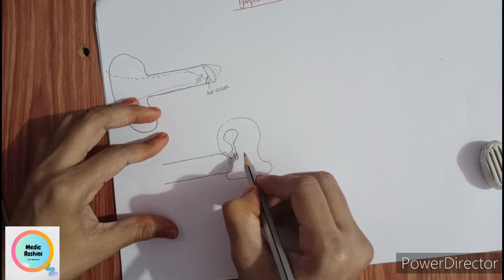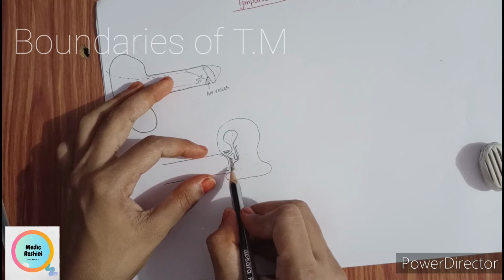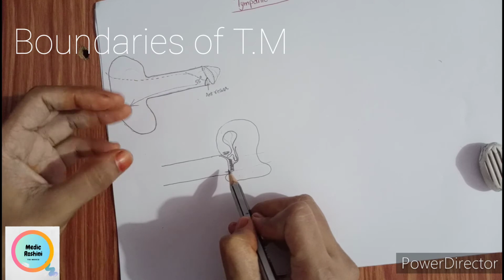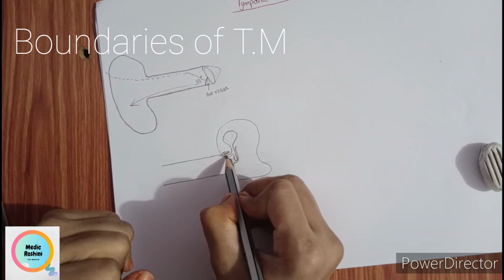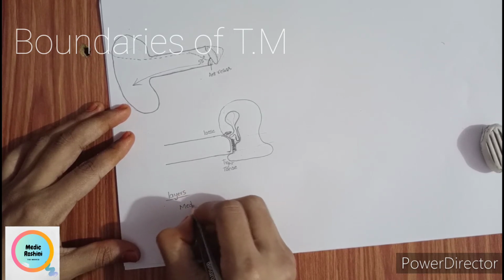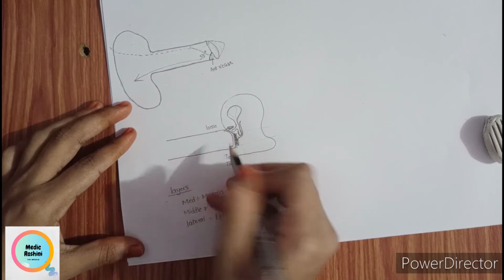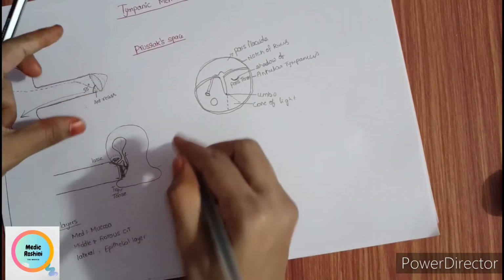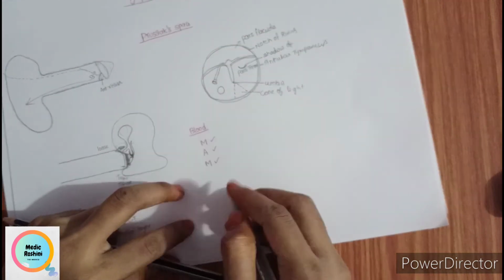Tympanic membrane Anatomy, physiology